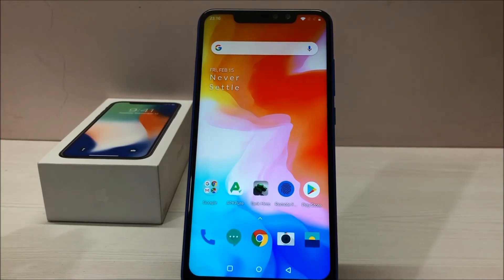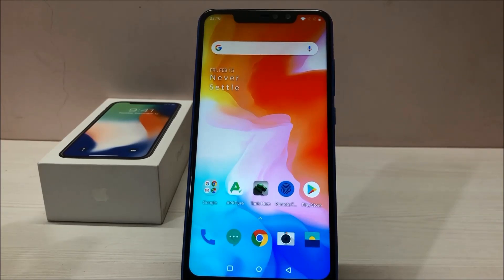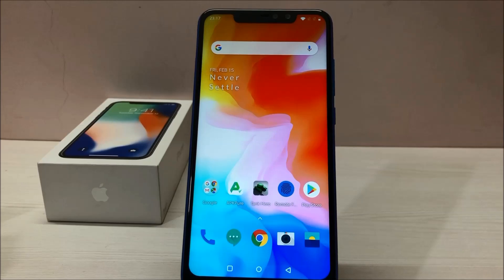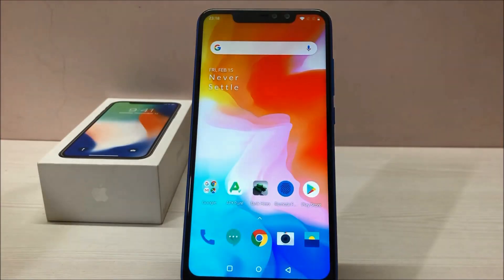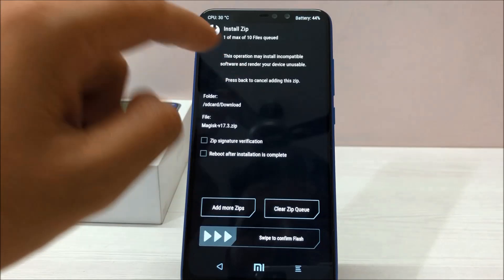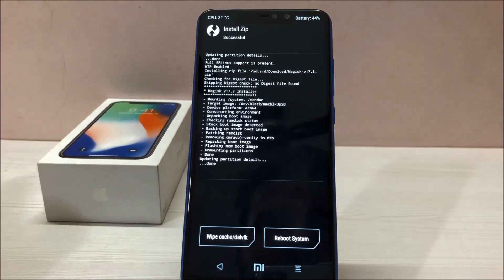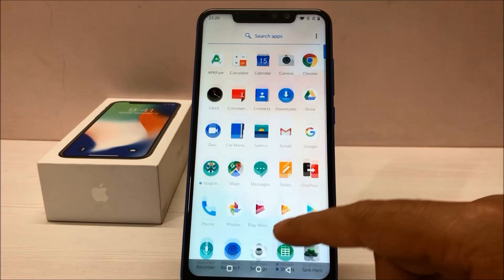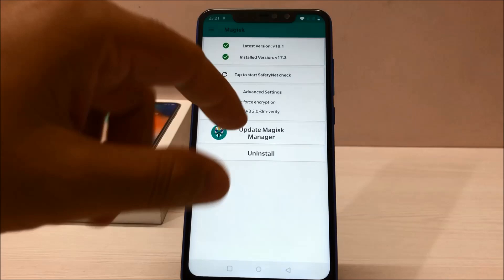How to Root Redmi Note 6 Pro - Magisk Manager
Hi Friends...if you want to Root your Redmi Note 6 Pro, this video is for you. There are many reasons you might want to know how to Root Redmi Note 6 Pro or Root Any Android Phone. In this video I will tell you how you can root your redmi note 6 pro without computer and you can root redmi note 6 pro in one minute.
In this video I will tell you how to Root Redmi Note 6 Pro without any  software.
This rooting of Redmi  Note 6 Pro is done with the help of Magisk Manager and You can root any android smartphone with this method.